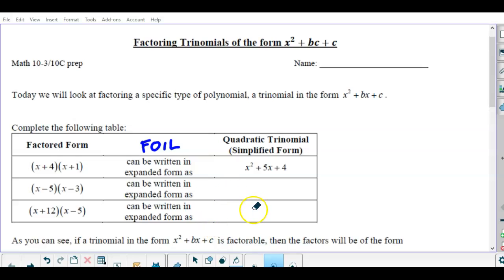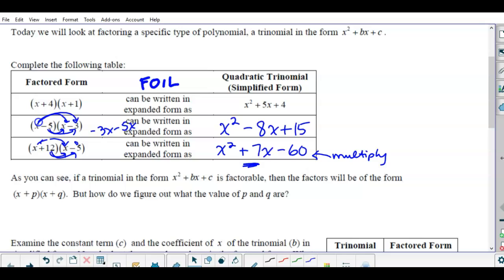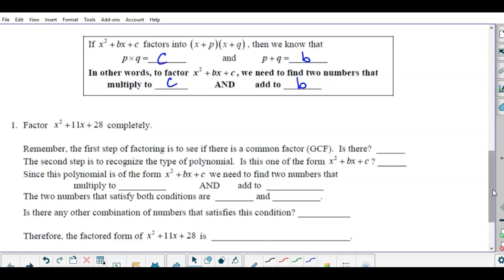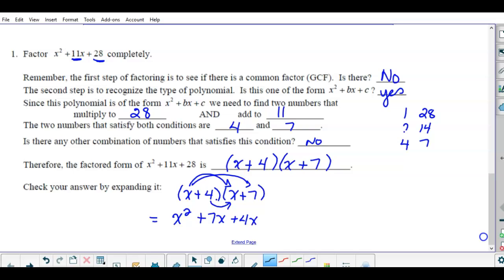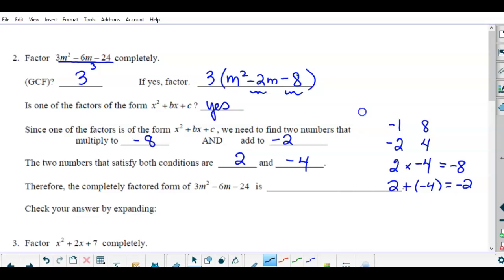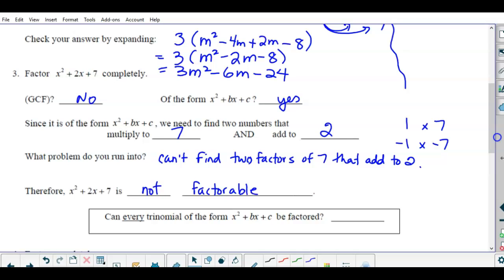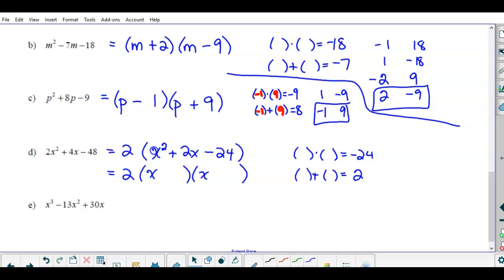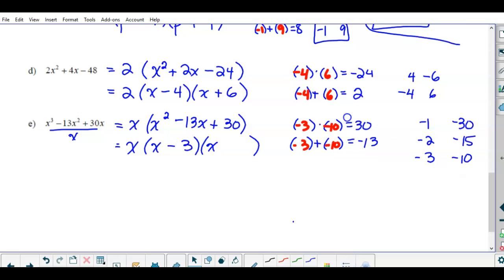8. Factoring Simple Trinomials